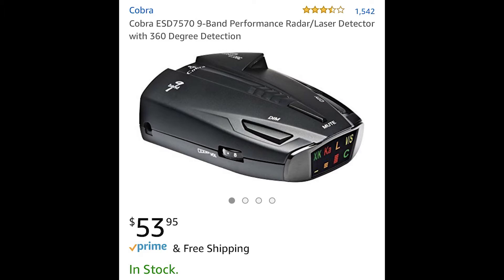Cheap RADAR Review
In this video I review the Cobra ESD7570 9 Band radar Detector.

Radar Detector-Cobra ESD7570 9-Band Performance Radar/Laser Detector with 360 Degree Detection